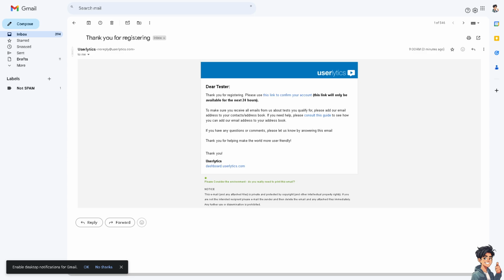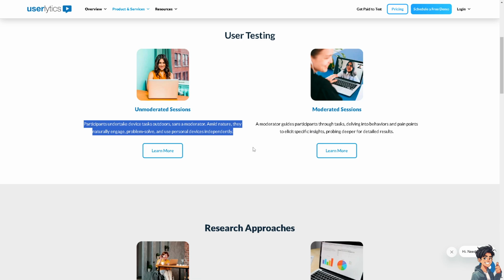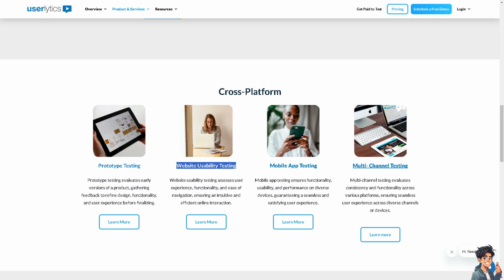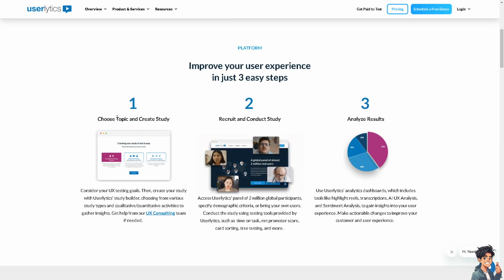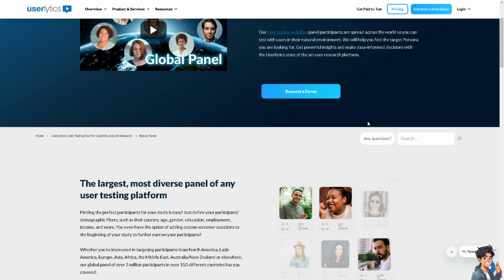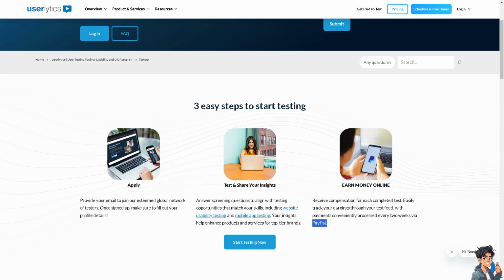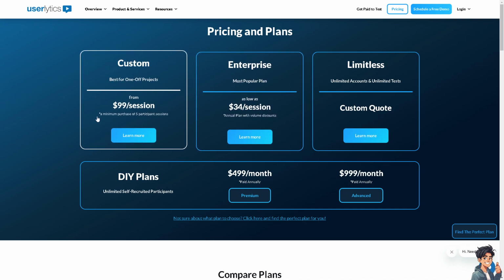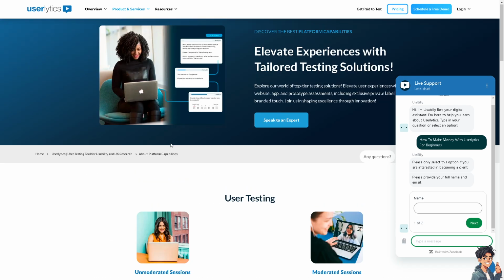How To Make Money With Userlytics For Beginners (Full 2025 Guide)